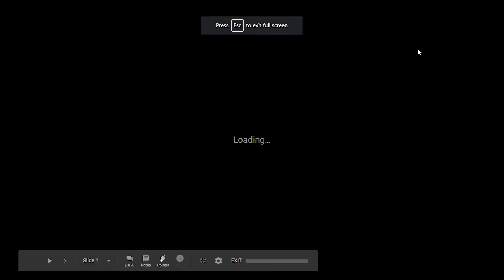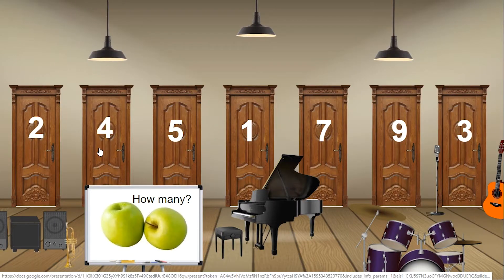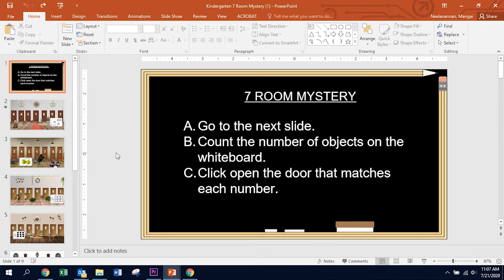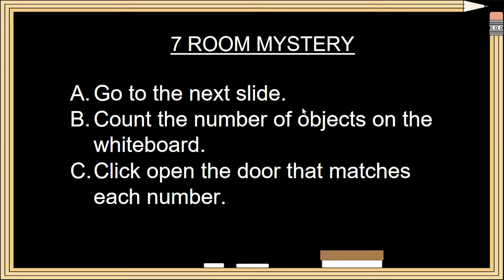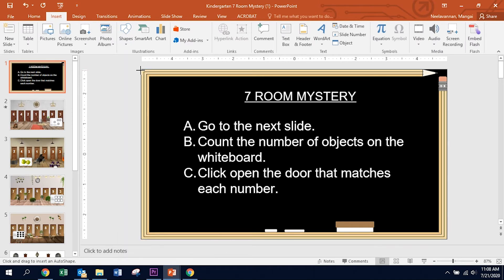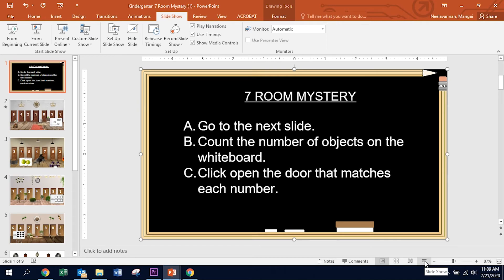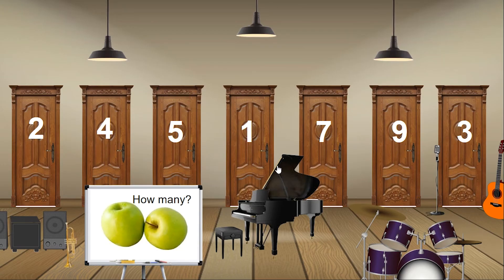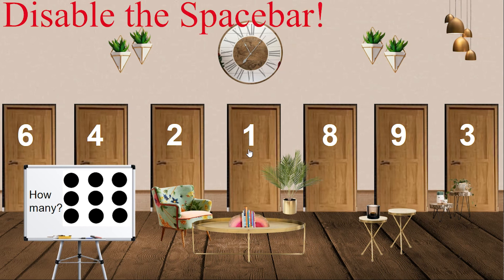How to Disable the Spacebar from Advancing the Slides in Presentation Mode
Disable the Keyboard Spacebar so your audience cannot advance to slides in presentation mode.